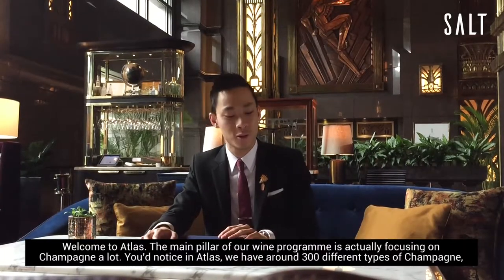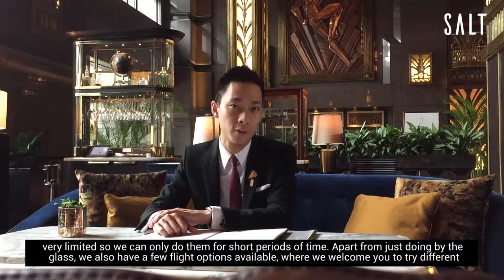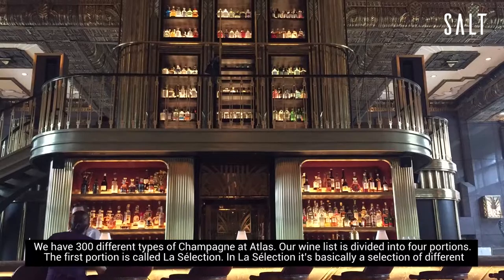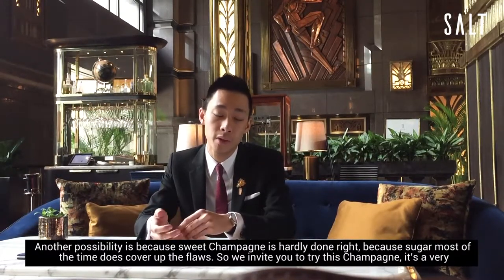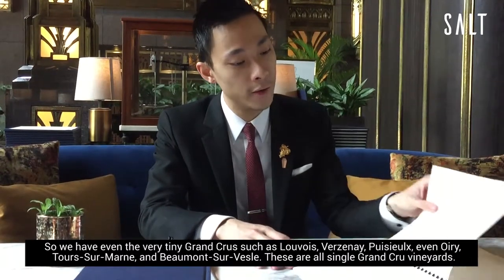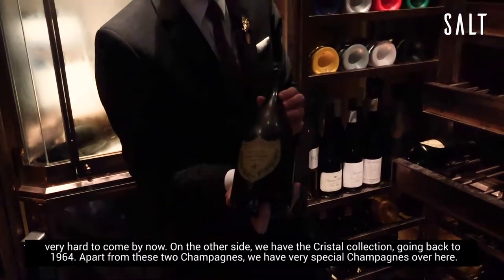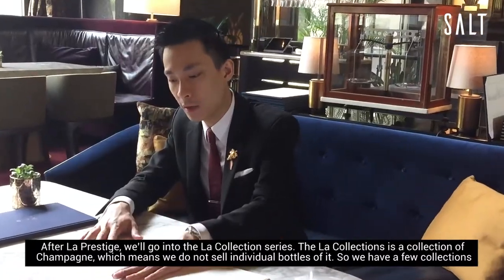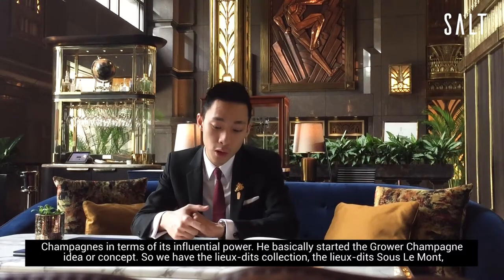Inside ATLAS Bar Champagne Cellar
SALT magazine takes a peek into the Champagne cellar of the glided Art Deco style bar. There are over 1,000 different types of gins and luxurious bubblies on offer here.

ABOUT SALT MAGAZINE
SALT is a bi-monthly print magazine and online portal featuring gourmet food, drinks and wine. We are all about celebrating the provenance, the artistry and the conviviality of dining.